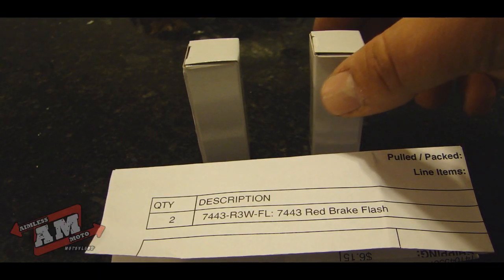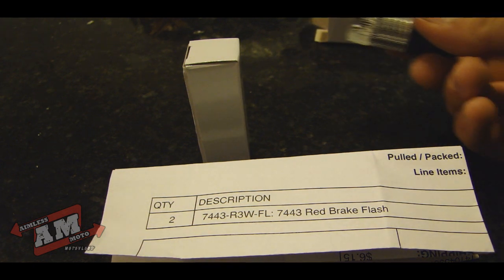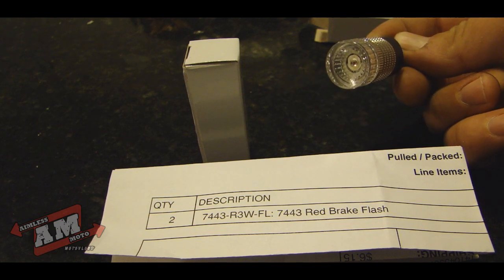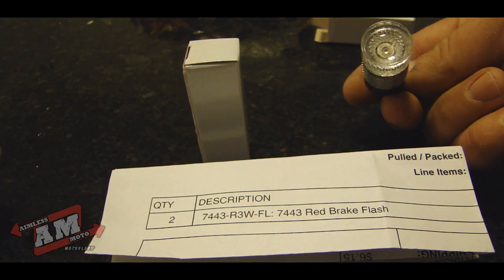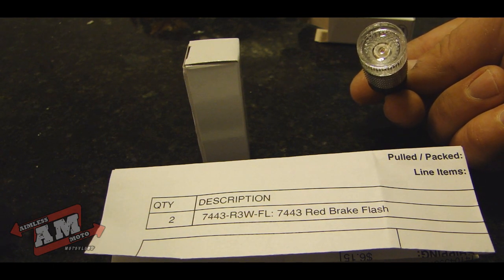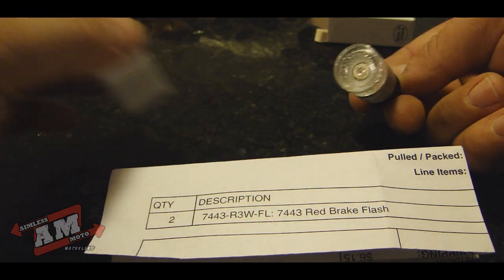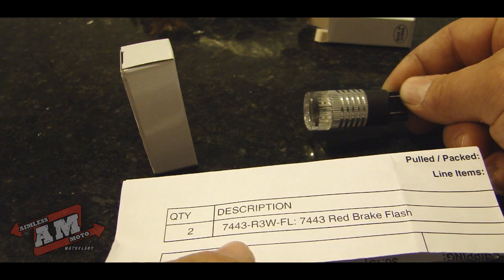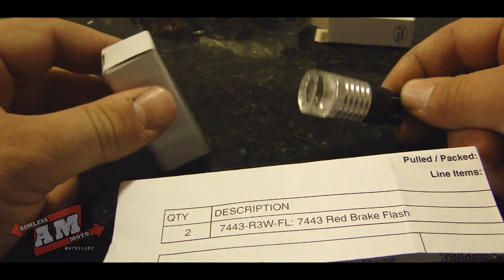How to Install LED Flasher Tail Light Bulbs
Testing out some bulbs from superbrightleds.com. These are 7443 Single LED, 3-flash bulbs.

Much brighter, and much more noticeable than stock.

Thanks!